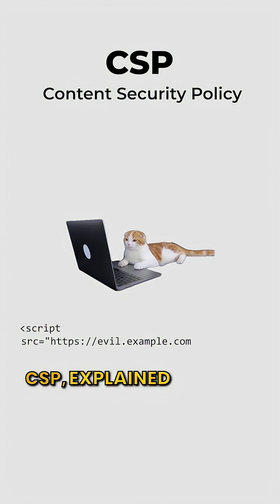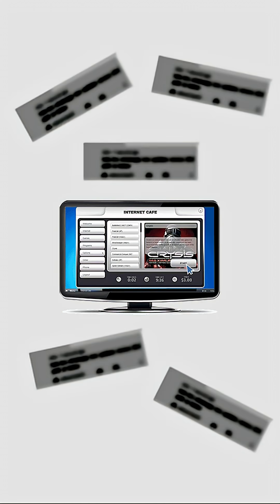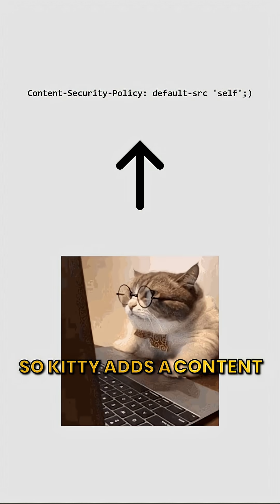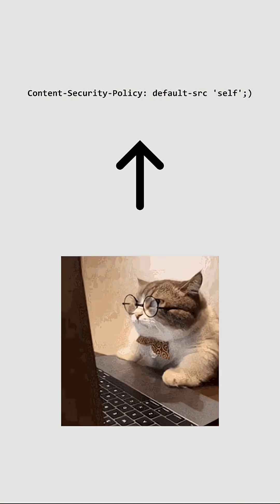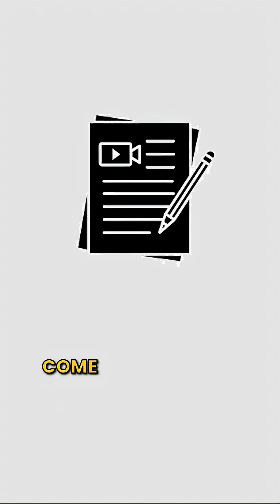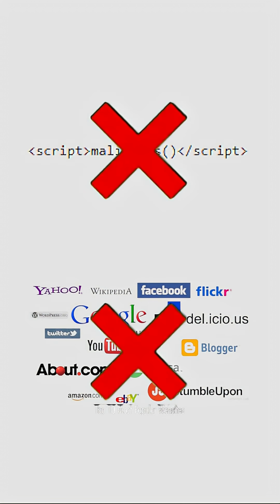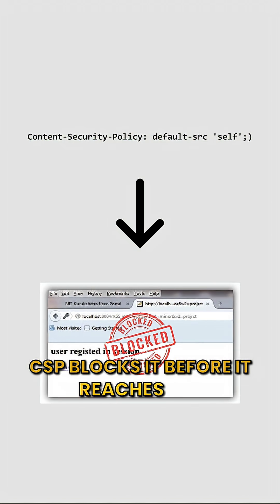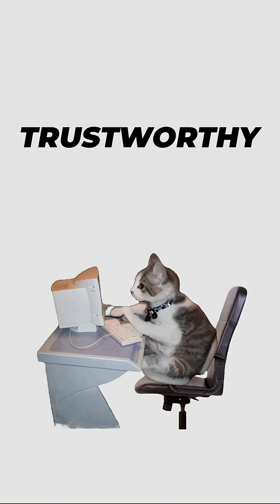Content Security Policy, explained by cats.